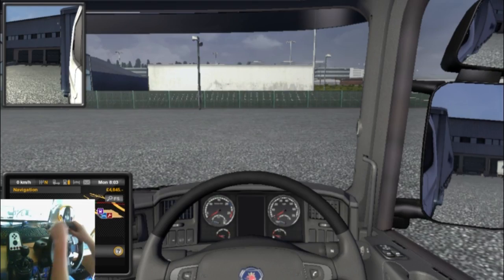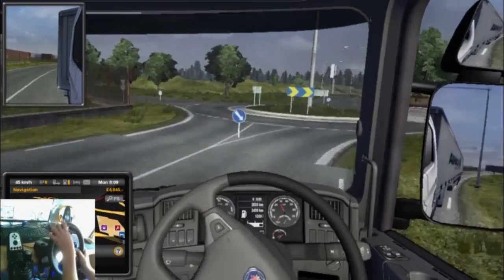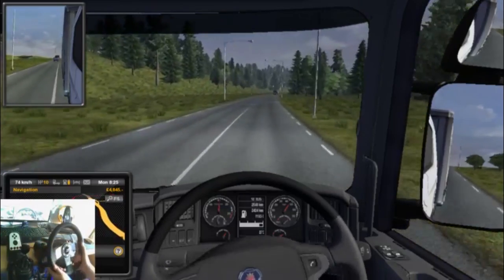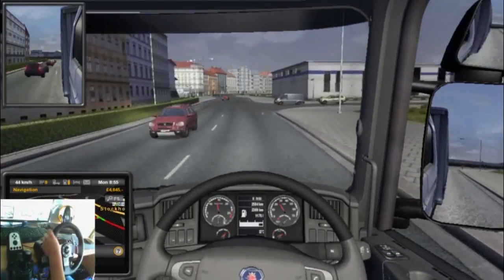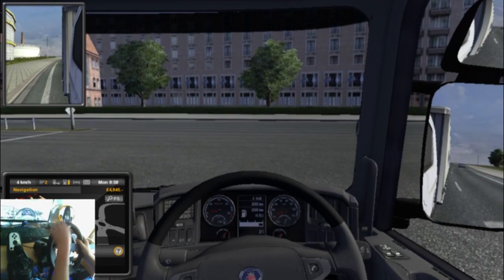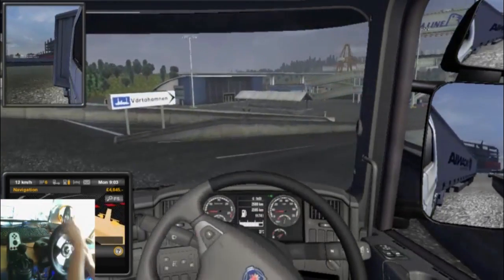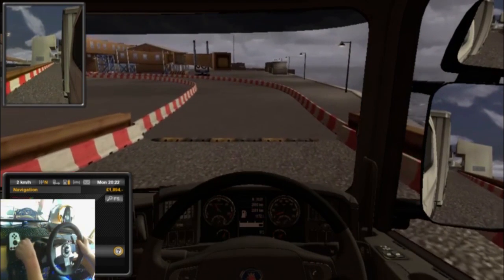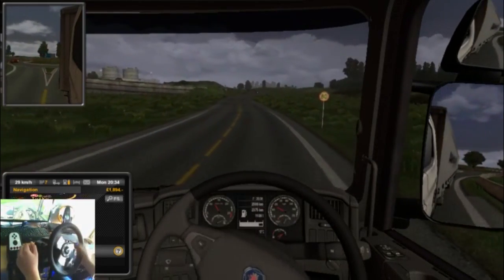ETS 2 | Scania all round | G27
Doing a job in my Scania with a Scania trailer! :) G27 Webcam as well! Enjoy:)